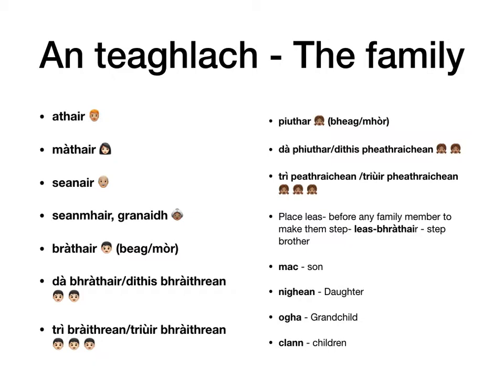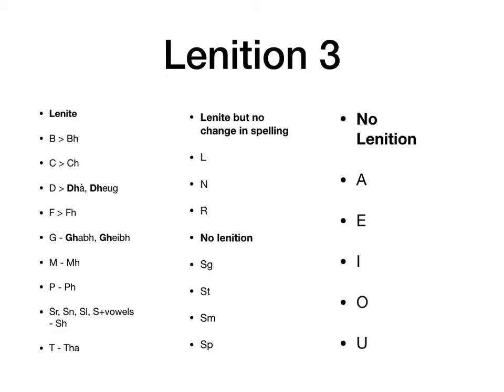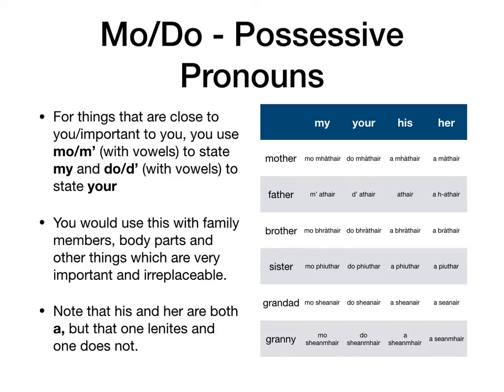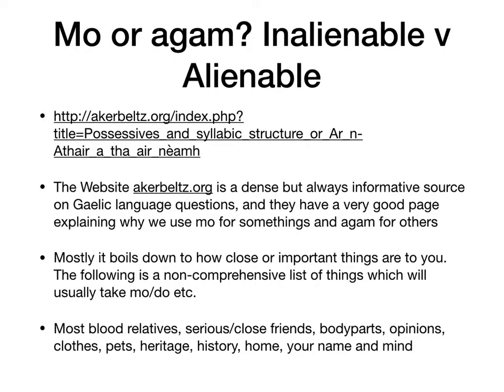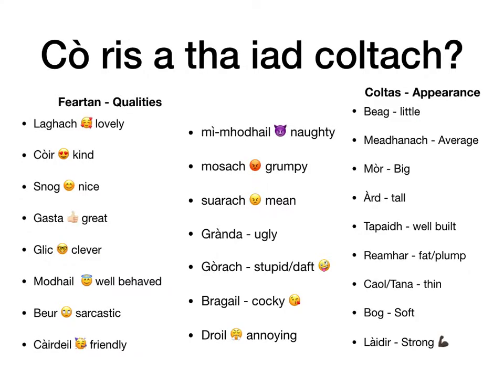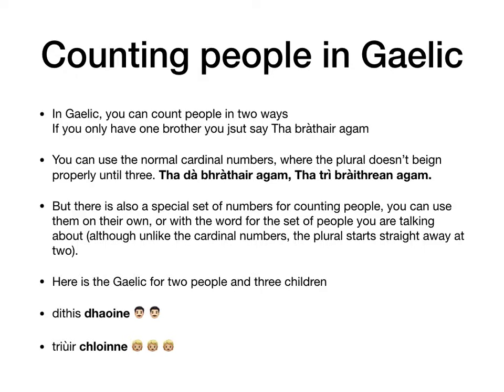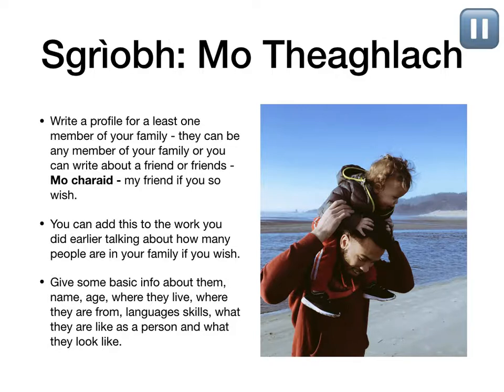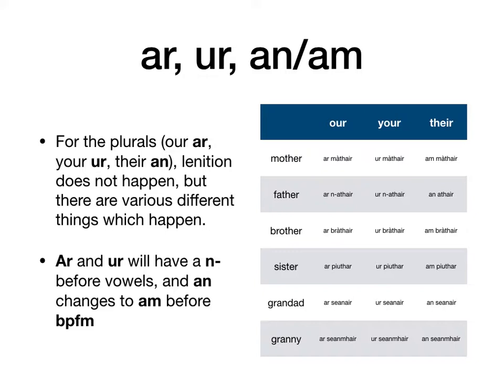Learn Scottish Gaelic - N5 eSgoil Lesson 6.2 The Family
How to use possessive pronouns in Gaelic and to talk about your family
A lot of Gaelic adjectives and vocab related to discussing what people are like